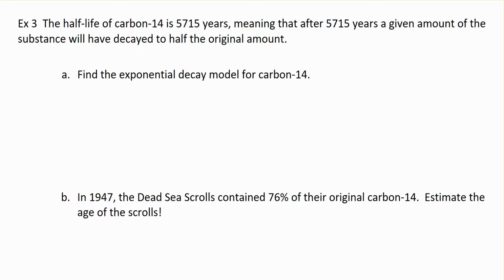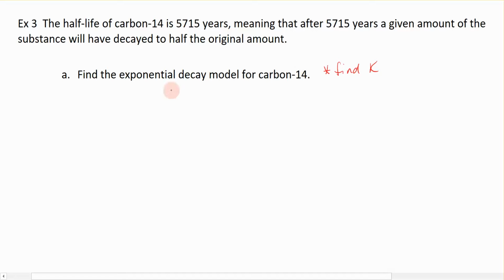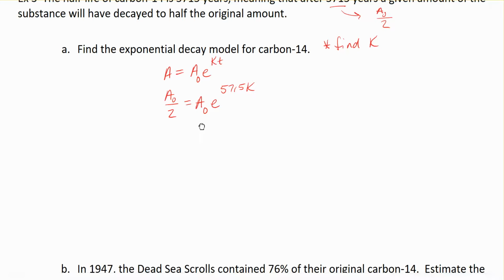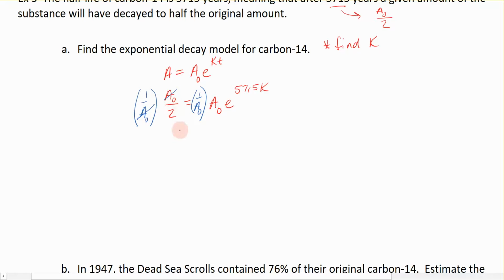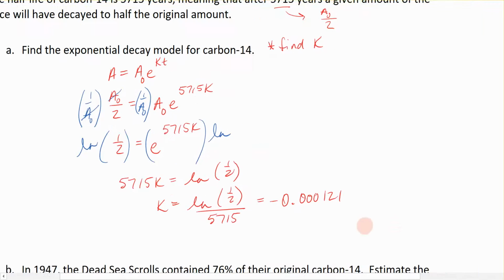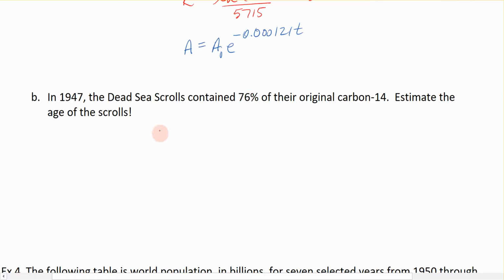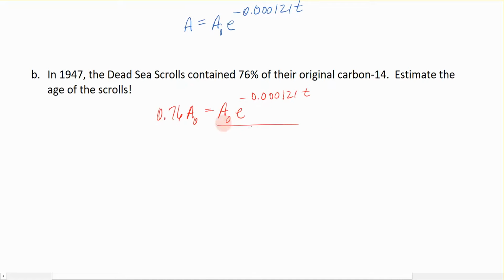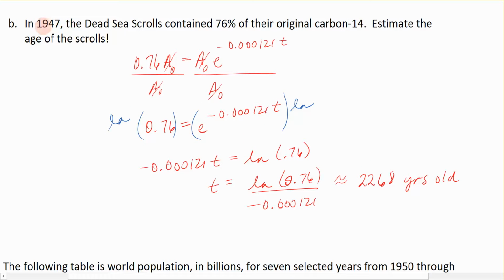4.5c Decay model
decay model